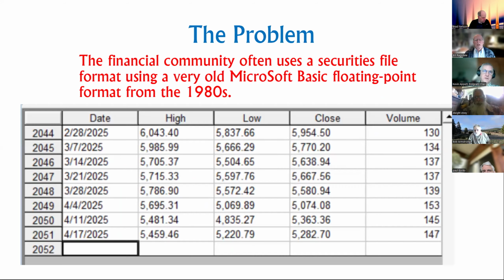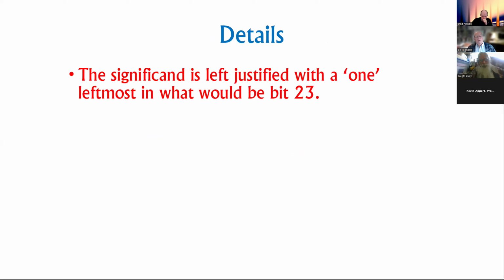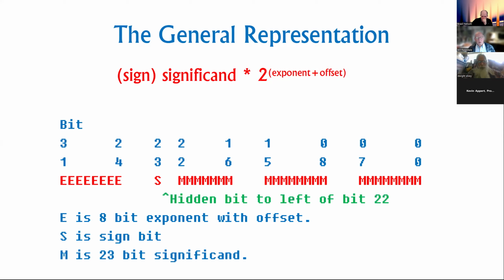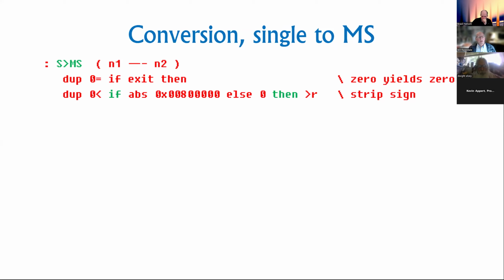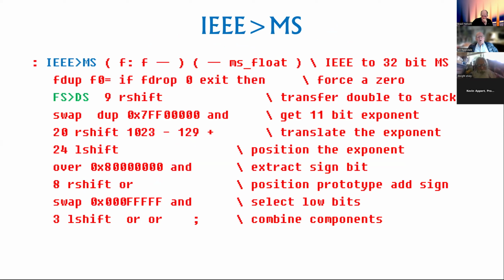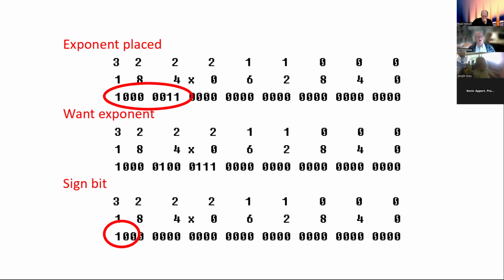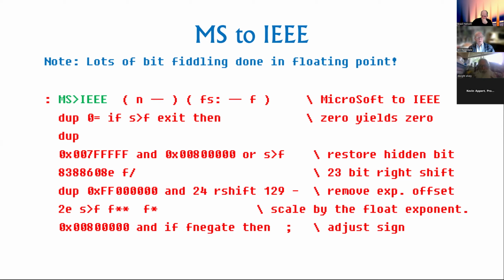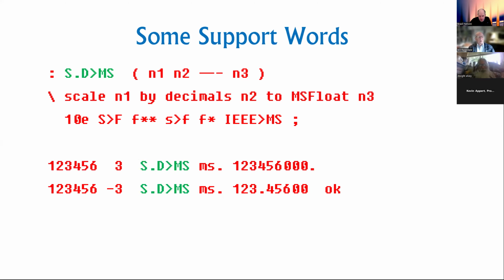Messing With Floating Point -- Bill Ragsdale -- 2025-04-26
Investigating floating point conversions using Forth.